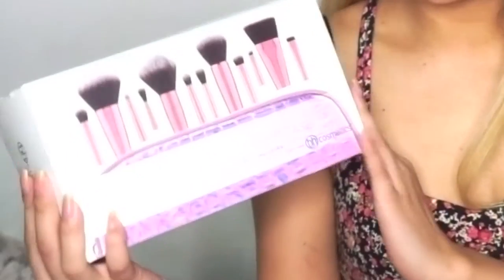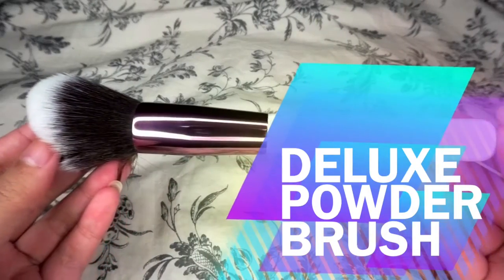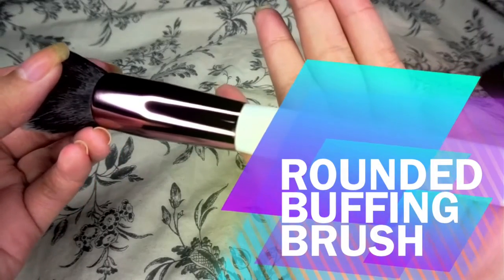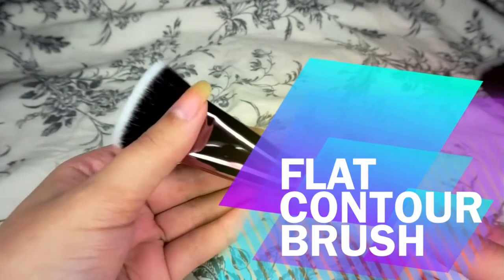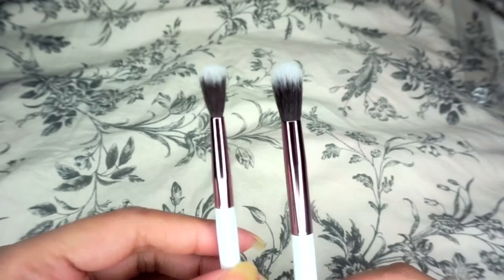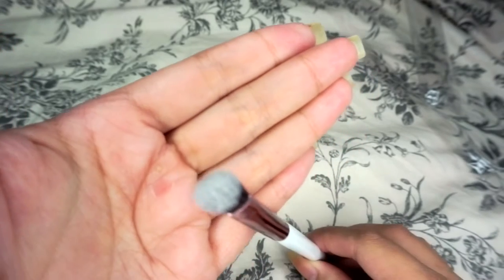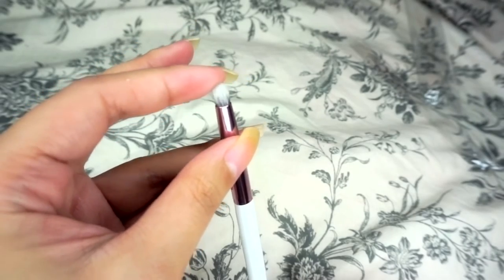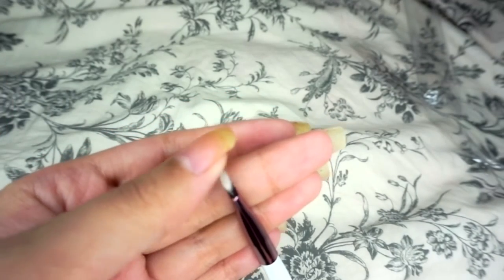REVIEW | UNICORN CRYSTAL QUARTZ BRUSH SET | BH COSMETICS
Hello beautiful people! I hope everybody is having a great day ! I hope you all enjoyed my review video on the BH COSMETICS 12PCS CRYSTAL QUARTZ SET WITH COSMETIC CASE.

xoxo